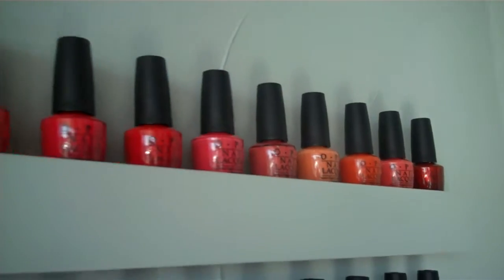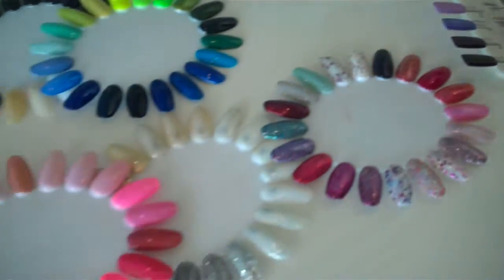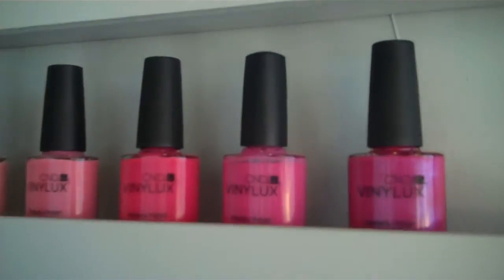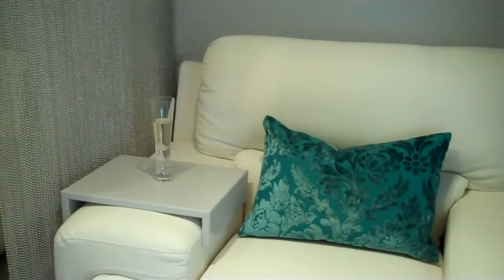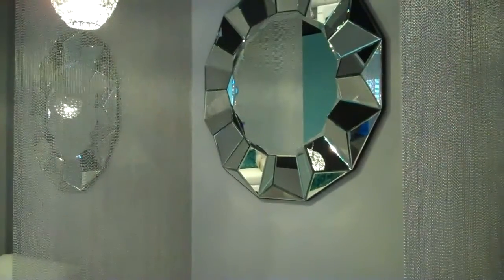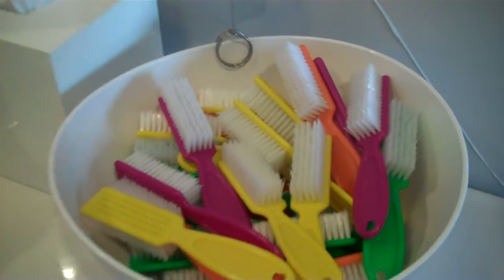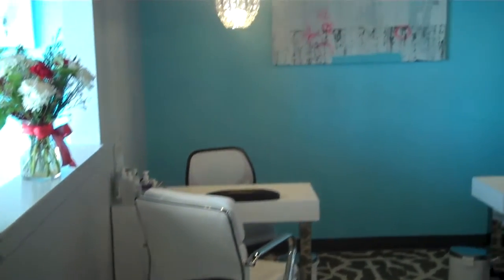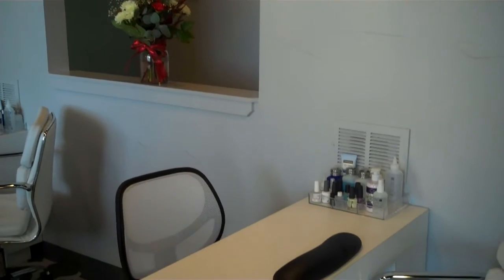Video Tour of Get Nailed Beauty Spa - Parker, Colorado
RelyLocal Douglas County takes you on a personal Video Tour of Get Nailed Beauty Salon:
GET NAILED Beauty Spa, Inc. was established to provide our clientele with an exceptional level of customer care and service by also providing a CLEAN - CHIC - CREATIVE environment while offering the latest in nail trends.
We value each client and the professional relationship while striving to exceed their expectations in our Spa environment.  Maintaining a personal touch in our treatments make each experience customized and luxurious!
GET NAILED Beauty Spa, Inc. will be THE place to go for all your Manicure and Pedicure needs.  When people think of getting a manicure or pedicure they will want to GET NAILED!